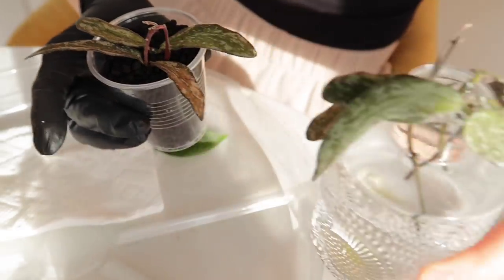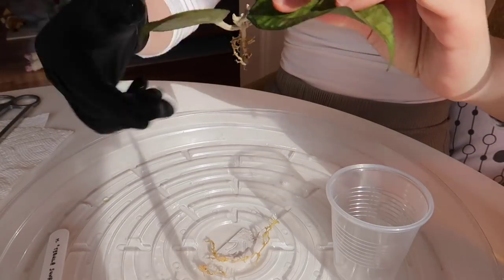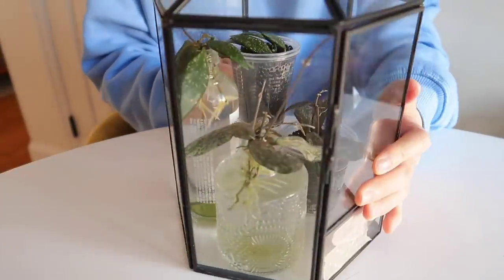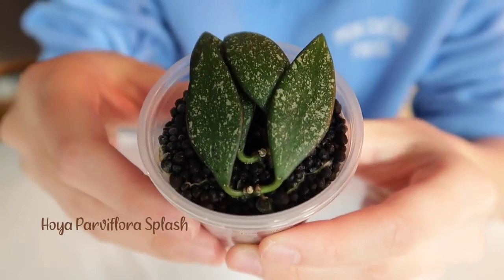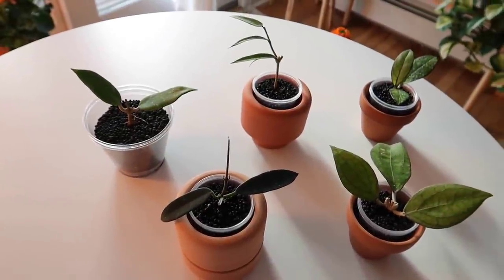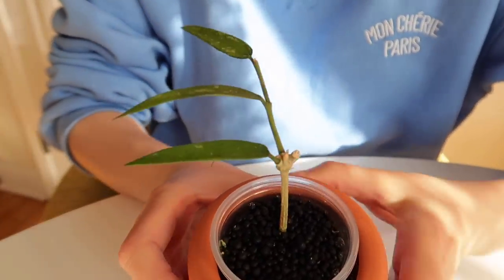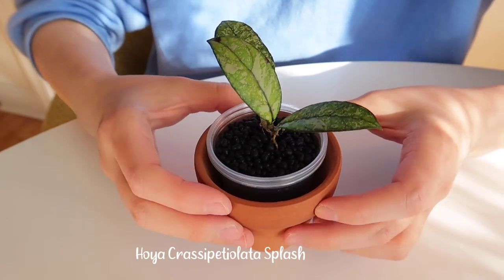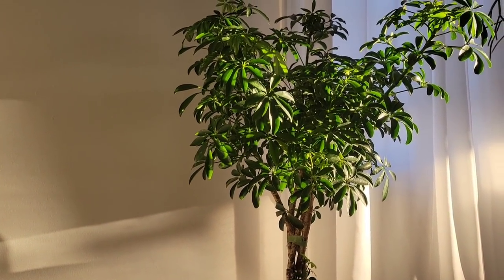Growing Plants in Fluval Stratum - Propagating & Rooting Hoyas with Updates 🌿🌱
Welcome back!👋